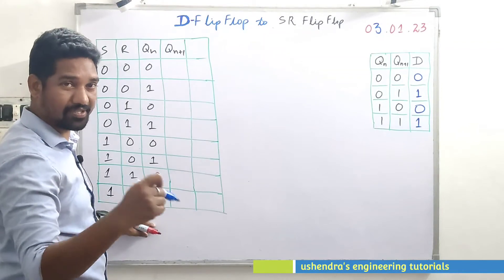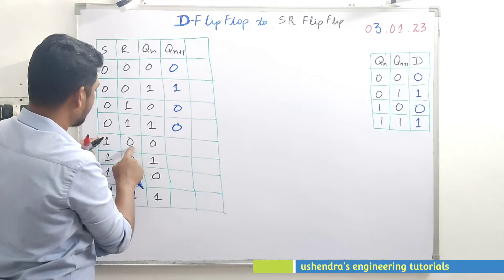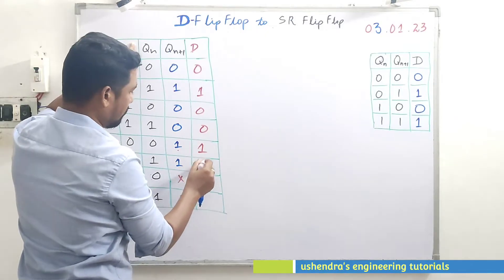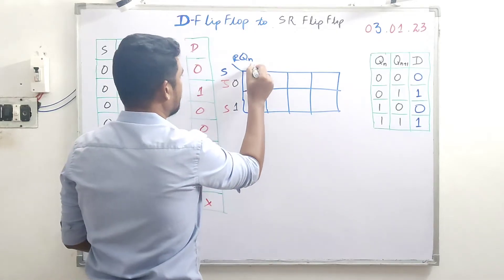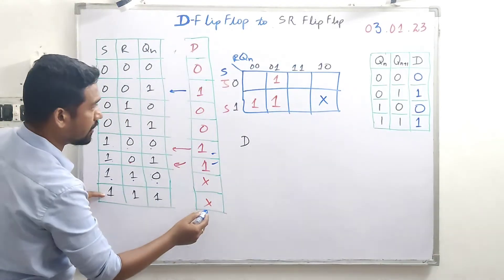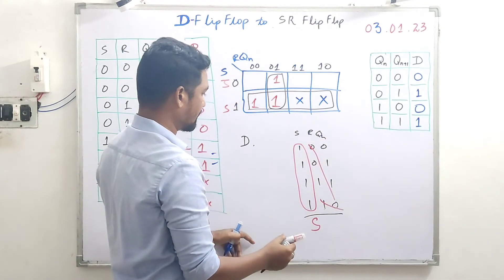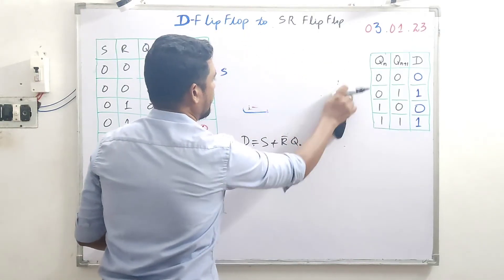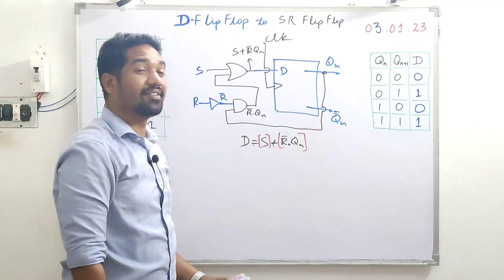D FLIP FLOP TO SR FLIP FLOP conversion|| ushendra's engineering tutorials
D FLIP FLOP TO SR FLIP FLOP conversion is explained in detail in this video

ushendra's engineering tutorials